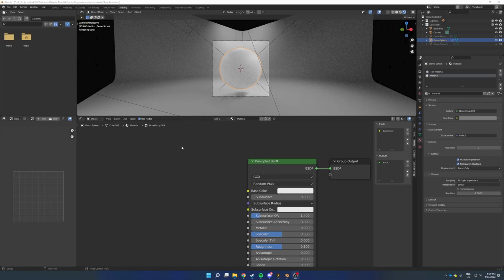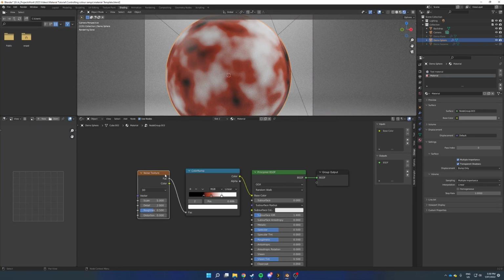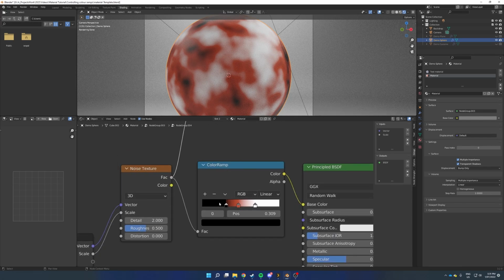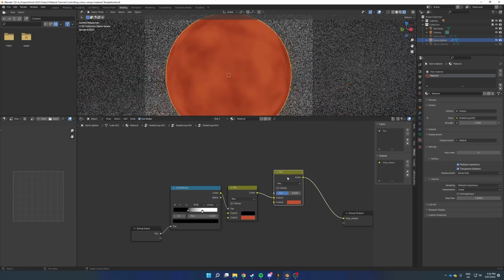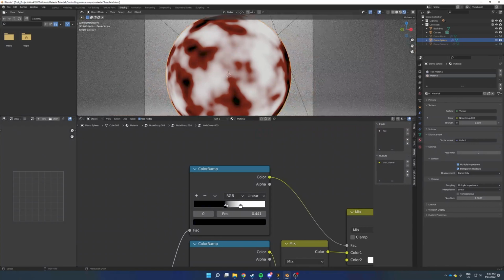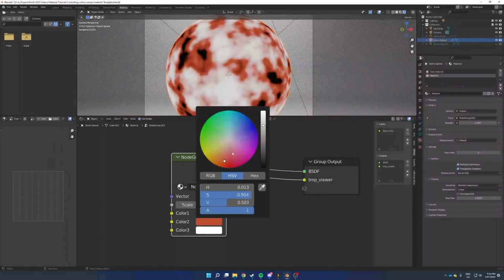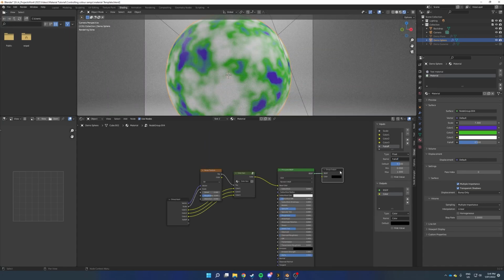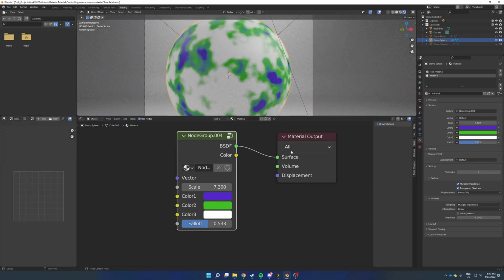FULLY Control a color ramp outside a node group in Blender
Timestamps:
0:00 Intro
0:38 Colour controls outside a node group
4:03 Slider controls outside a node group
5:36 Outro